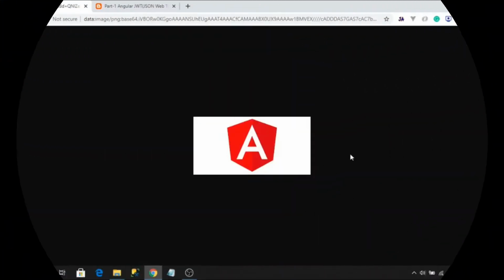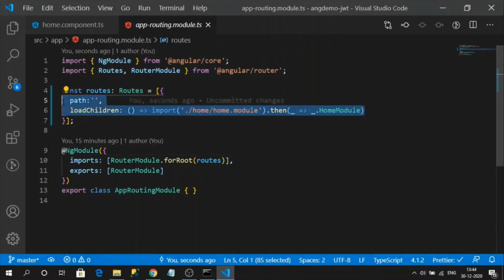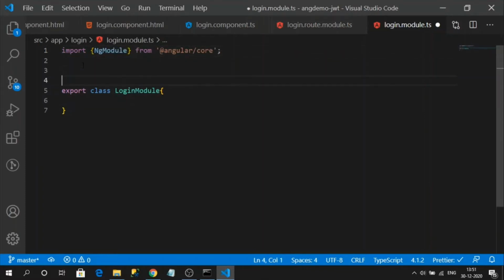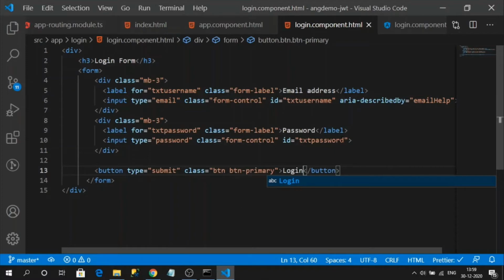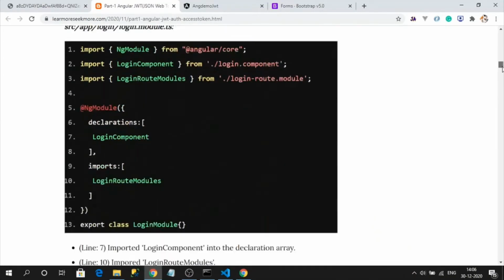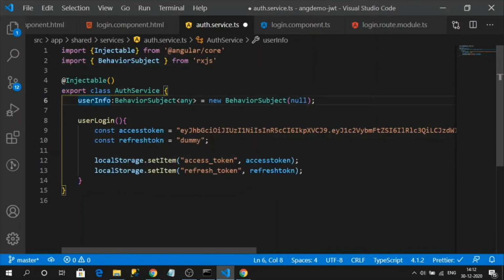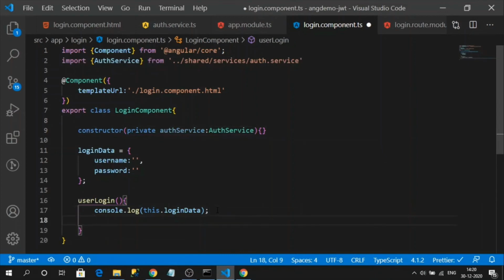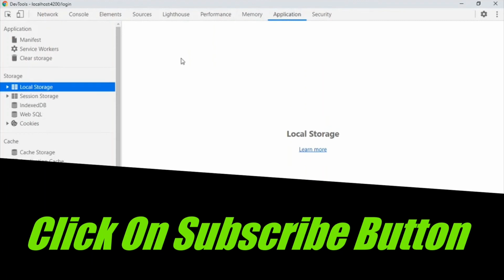Part-1 Angular JWT(JSON Web Token) Authentication(Access Token Implementation)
Hi everyone,

This video explained about introduction on JWT access token authentication in angular application